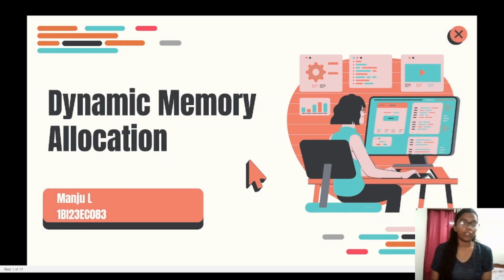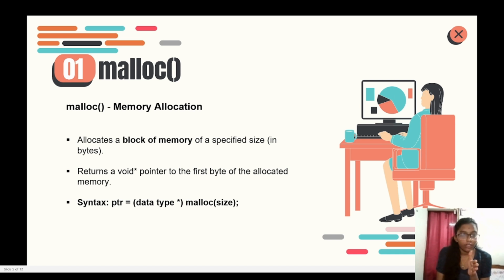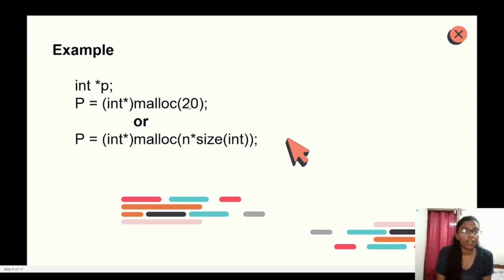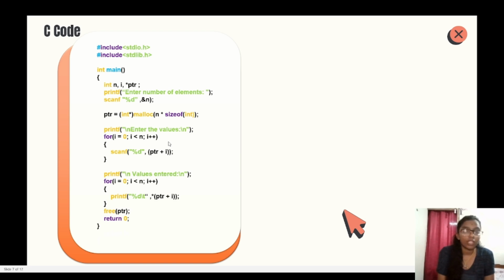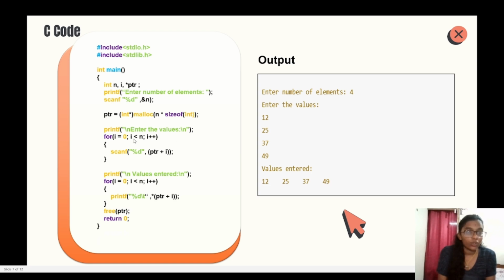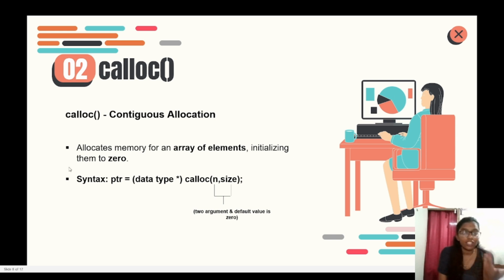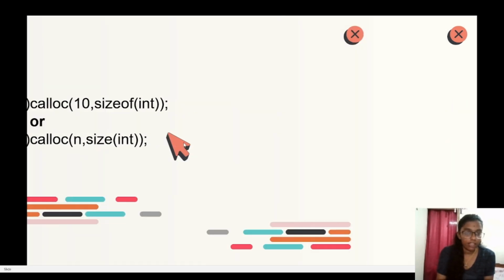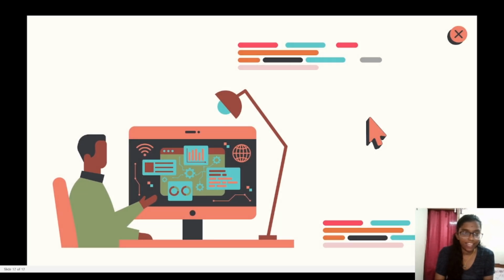Dynamic memory allocation :malloc() and calloc()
Data Structures using C
Branch :Electronics and Communication
4th sem